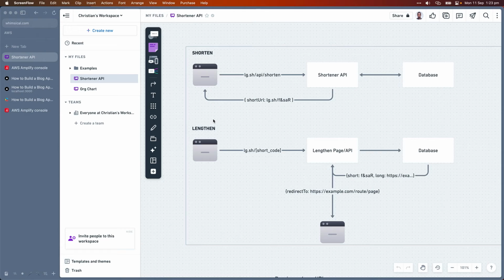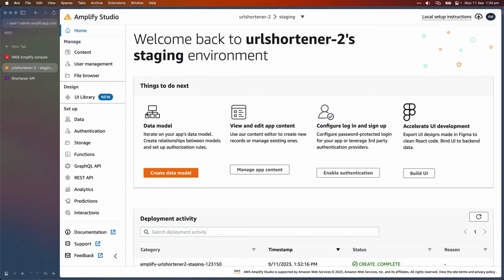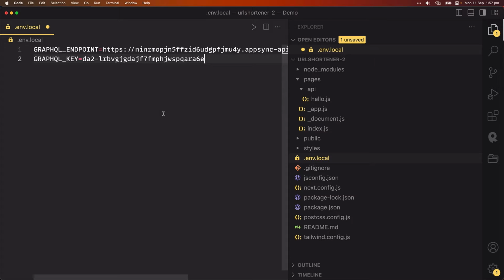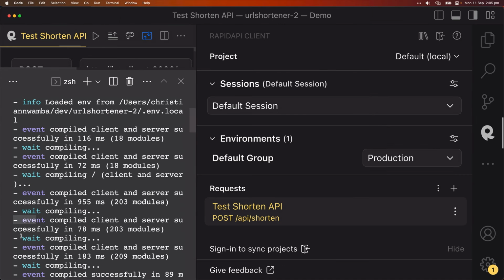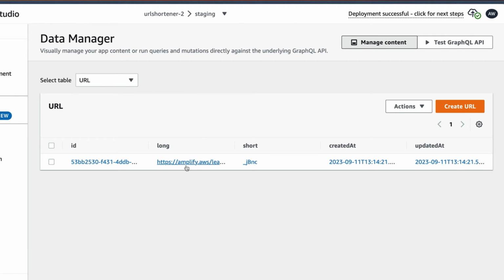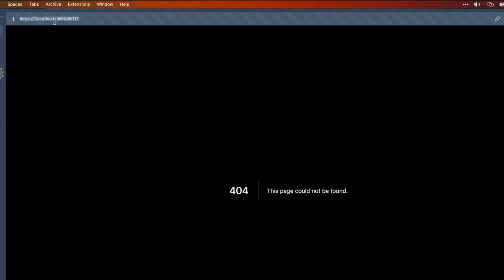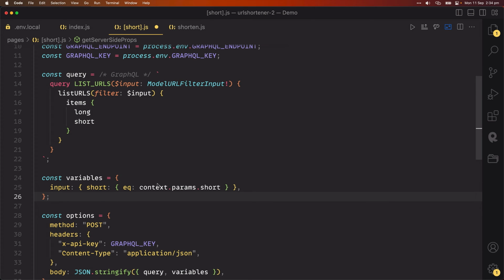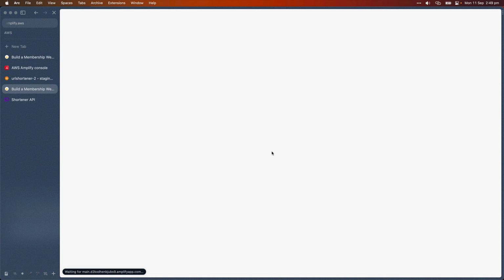How a URL Shortener Works and How to Build One | Amazon Web Services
Want to take your web dev skills beyond basic CRUD by building custom solutions tailored to specific use cases? If you've ever wondered how a URL shortener works, in this tutorial, I’ll show you how to build one with Next.js and Amplify.